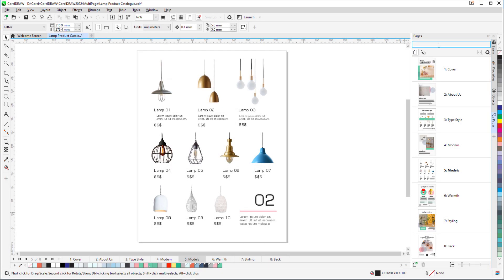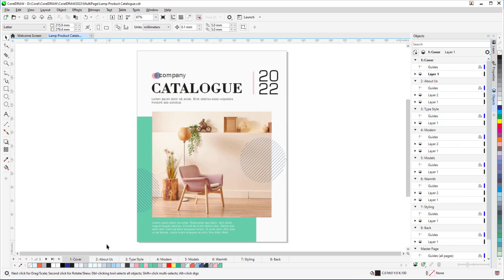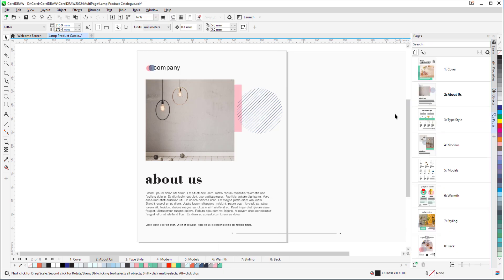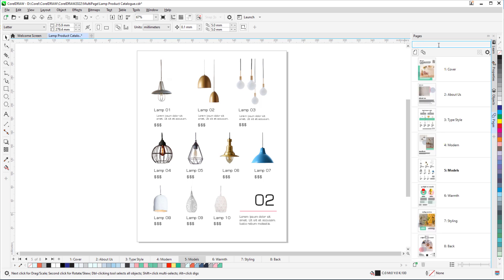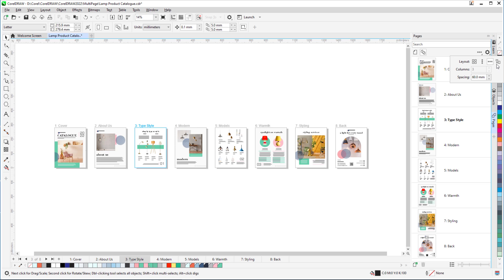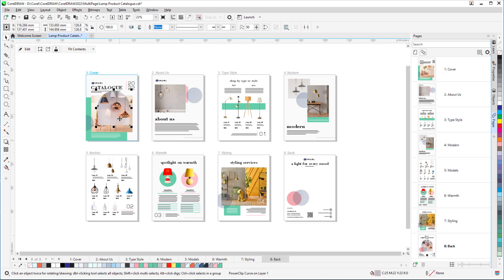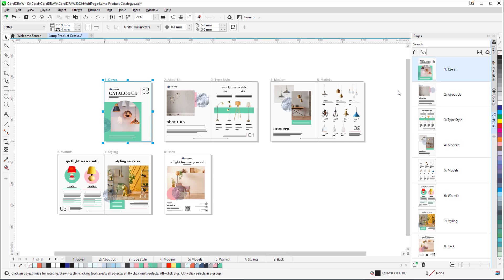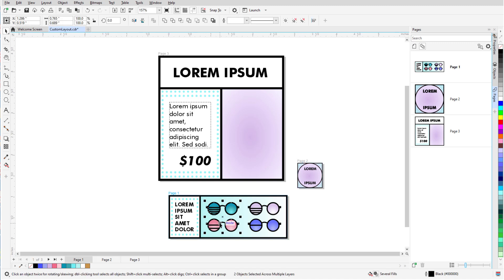How to Use Multipage View and Pages Docker | Windows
In this video, you will learn how to use Multipage view to move objects across pages fluidly and view all document pages at once without going back and forth between tabs.

See how CorelDRAW allows you to display pages in document order or free-form mode, using options found in the Pages docker. Watch as a booklet, with a fixed sequence of pages, is arranged in a column, row, and grid and how you can work with Facing pages on. See how projects, with a non-sequential layout, can be arranged freely in Custom mode.